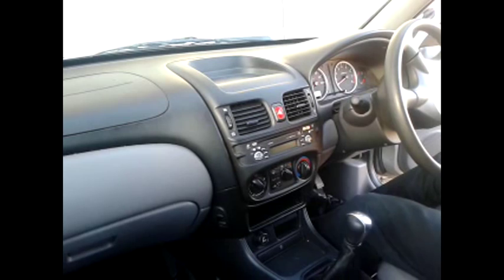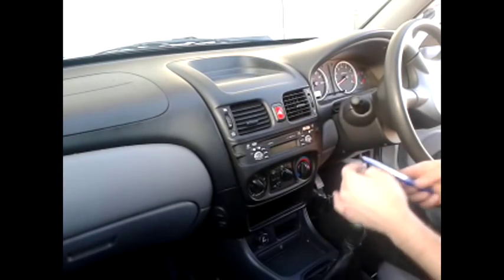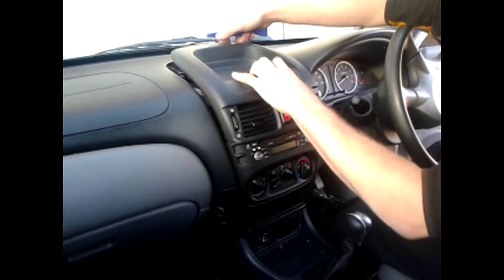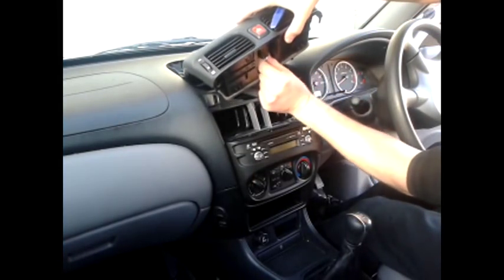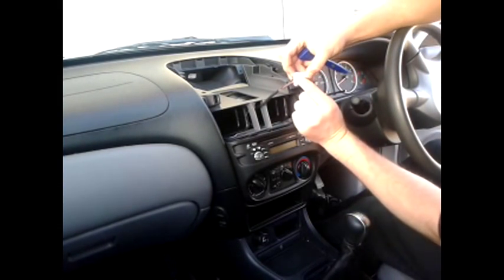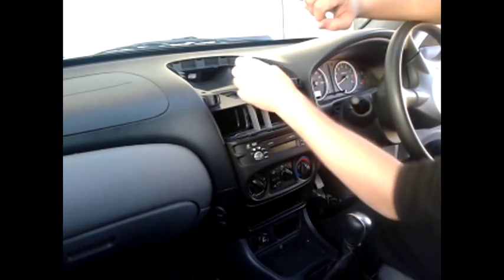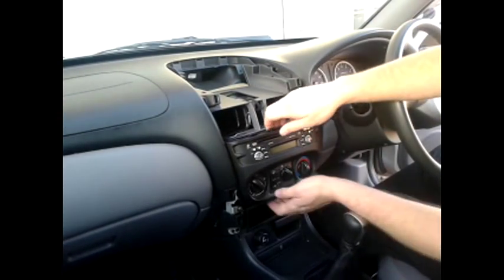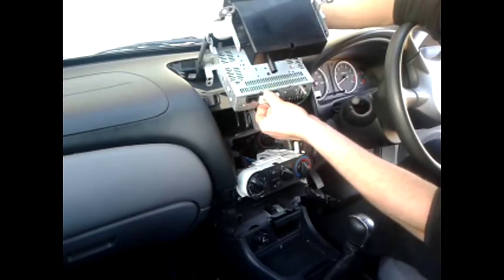Radio Removal Nissan Almera (2000-2006) | JustAudioTips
How to remove a car stereo from a Nissan Almera 2000, 2001, 2002, 2003, 2004, 2005 and 2006